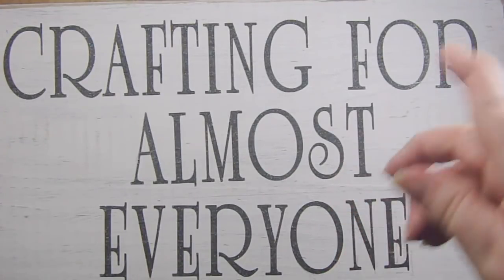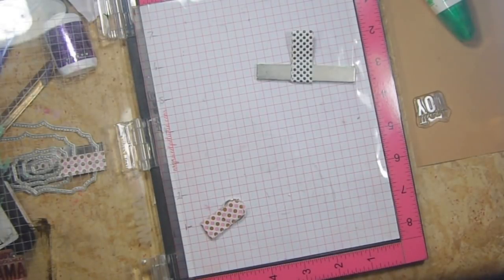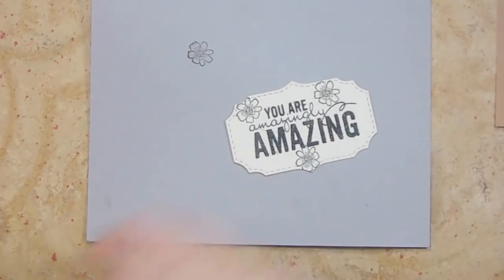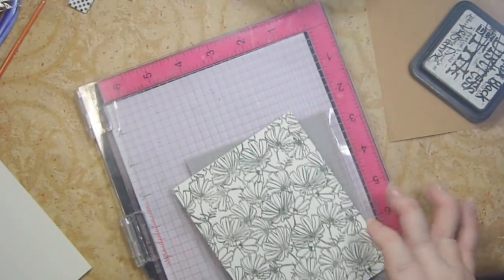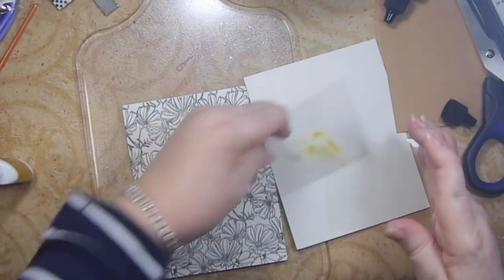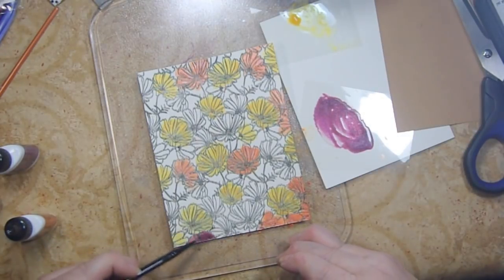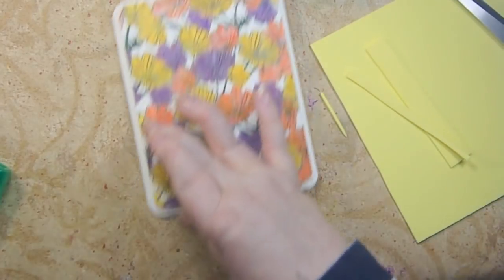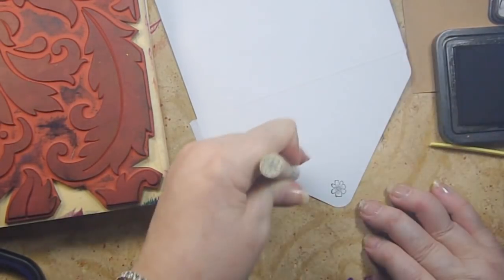Finger Painting, An Idea ? for Shaky Hands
I've been talking to some of my viewers whose hands shake, and I've been trying to come up with ideas to possibly help them continue to make cards.  Some of the ideas I've come up with have not worked well, so I'm hoping this could be an option for them.
I started with a big beautiful background stamp from Rubbernecker called Daisy (here's the link) and the sentiment came from a Stampin' Up set called Painted Petals.  I used a peg stamp from Rubber Stamp Tapestry called small Chamomile (here's the link to it
  I used Ken Oliver's Liquid Metals in Yellow Gold, Metallic Amethyst and Mandarin.  You can find them at DickBlick.com for a set of six $17.69.
The first step is putting a donut of washi tape under your card front and attach it to your table or in my case, a plastic cutting board I bought at the Dollar Tree.  The cutting board allowed me to move the image around when i needed to turn it to color in a different area.  I stamped the daisy background with Versafine Onyx Black ink and used Ranger clear embossing powder to cover the design and then heat set it.  The embossing is a great way to contain your ink.
 You can take a small piece of plastic and put some ink or watercolor on it and smoosh this on your image.  The embossing powder, once heated, will help the ink stay where you put it and won't allow it to seep outside the embossed lines.  I found it was easier to use my finger and paint with it instead.  I simply put a drop or two of the Liquid Metals onto a piece of plastic and dabbed my finger into it, then dabbed my finger onto the card.  I used an alcohol marker to draw the green stems and leaves and another brown one to color in the centers. But with the black ink and the embossing powder, you really don't need to color the leaves and stems, as they look fine with the black ink.   I used the same gold metallic to color the envelope flowers.

Instagram: crafting for almost everyone
Google+: crafting for almost everyone
Facebook: crafting for almost everyone